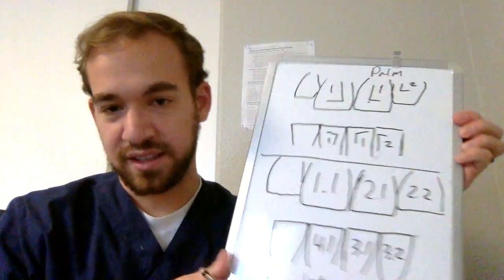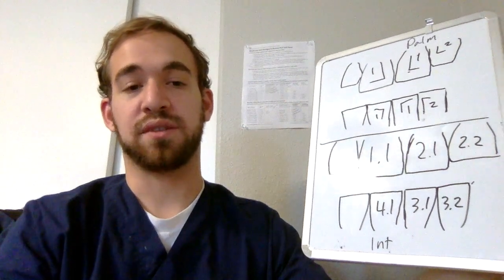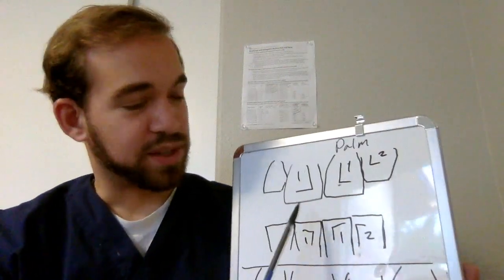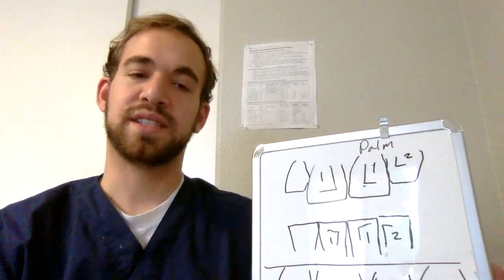Tooth Numbering Systems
Explaining the Universal, International, and Palmer numbering systems.